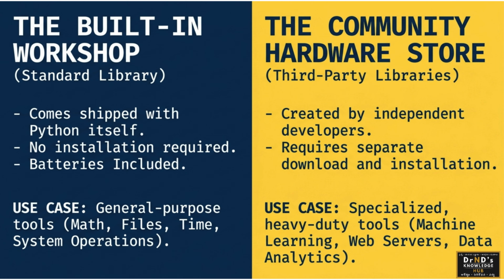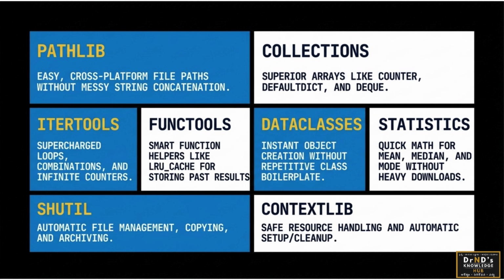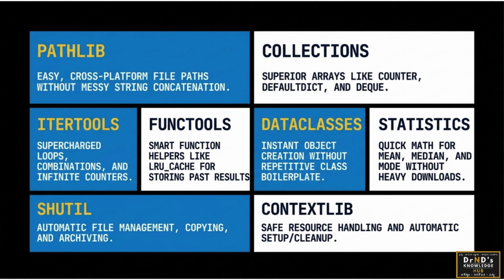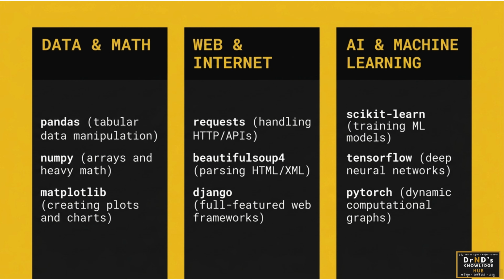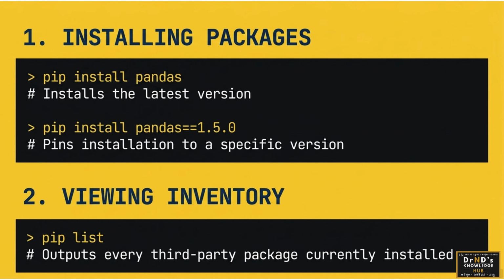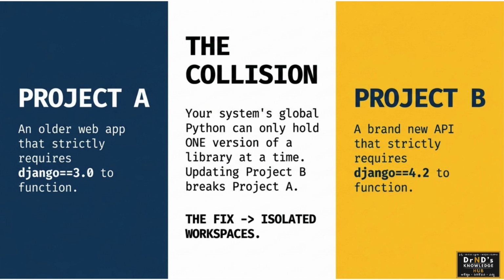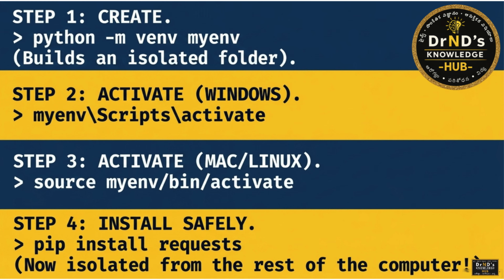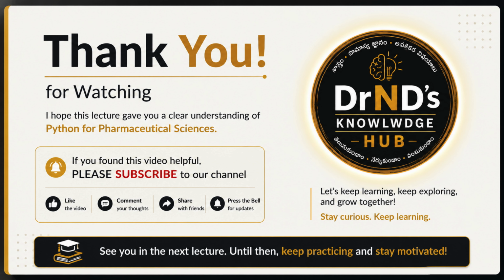Lecture 07 | Standard Libraries vs Third-Party Libraries | Install & Uninstall Packages using PIP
Welcome to Lecture 07 of the Basics of Python Programming for Pharmaceutical Sciences series by DrND's_KnowledgeHub.

In this lecture, you will learn one of the most important concepts in Python programming—Python Libraries. Python becomes incredibly powerful because of its extensive collection of built-in and third-party libraries that simplify scientific computing, pharmaceutical research, bioinformatics, and data analysis.

This lecture explains the difference between Standard Libraries and Third-Party Libraries, how to install and uninstall packages using PIP, and why Virtual Environments (venv) are essential for professional Python development.

Throughout the lecture, examples are explained from a pharmacy and life sciences perspective, making it easy for B.Pharm, PharmD, M.Pharm, MSc, Biotechnology, Life Sciences, and Biomedical students to understand how Python is used in modern research.

📚 In this lecture you will learn:

✔ What are Python Libraries?

✔ Standard Library vs Third-Party Libraries

✔ Common Built-in Python Modules

✔ Popular Scientific Libraries (NumPy, Pandas, Matplotlib, Requests, Scikit-learn, TensorFlow, PyTorch)

✔ Python Package Installer (PIP)

✔ Installing Packages

✔ Installing Specific Versions

✔ Listing Installed Packages

✔ Uninstalling Packages

✔ Dependency Conflicts

✔ Virtual Environments (venv)

✔ Best Practices for Python Package Management

This lecture is specially designed for:

• B.Pharm Students

• PharmD Students

• M.Pharm Students
• Biotechnology Students

• Life Sciences Students

• Biomedical Students